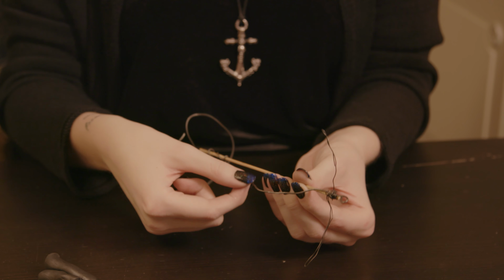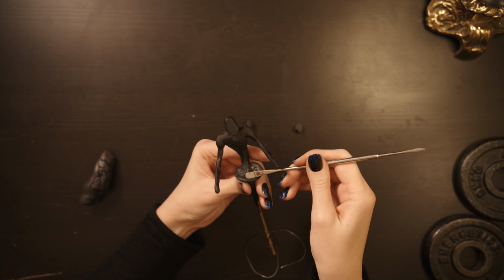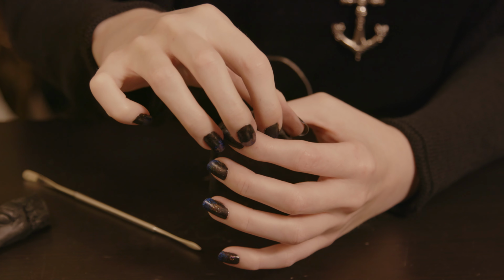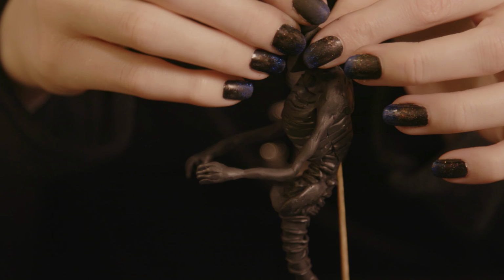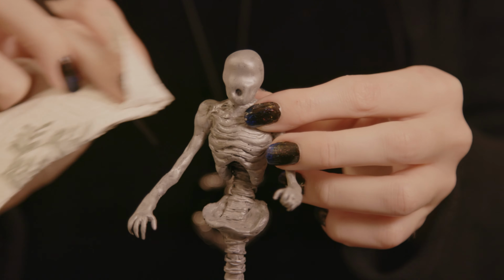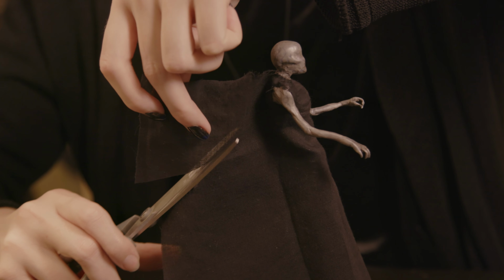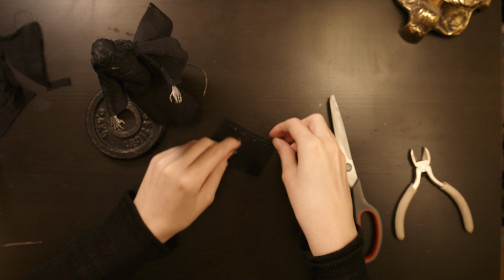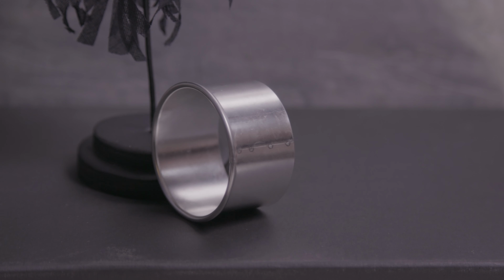Recreating one of the Dementors from Harry Potter | DIY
November is a month full of long and cold nights, winter is definitely approaching, so what is a better representation than a dementor from Harry Potter? We’ve been crazy busy lately, but we’ve been working on this little project whenever we had any time, so we truly hope you guys enjoy it! We swapped roles for the intro, Max in front of the camera and me as a camera operator, so that was fun for us, what do you guys think?

Chapters:

Opening: 00:00
Intro: 00:40
Sculpting: 00:57
Painting: 07:00
Fabric: 08:07
Base: 12:08
Outro: 12:17
Showcase: 12:35

Things we used:

Polymer clay
Sculpting tools (Tiny Spatula, cutting blades and ball tool)
Baking paper
Oven
Acrylic Paint (black, silver, white, blue, red, beige)
Brushes
Super glue or other glue
thin black fabric
Pliers
Scissors
Steel wire
BBQ skewer
Optional: Two round cutters for the base

We're trying to be more active on our other social media as well, so here are some links/names to that:

Any requests on future projects are more than welcome, it doesn't have to be Harry Potter related, it could be anything DIY.

Ridgeback Creations is a participant in the Amazon EU & Services LLC Associates Programme, an affiliate advertising programme designed to provide a means for sites to earn advertising fees by advertising and linking to Amazon.co.uk & Amazon.com